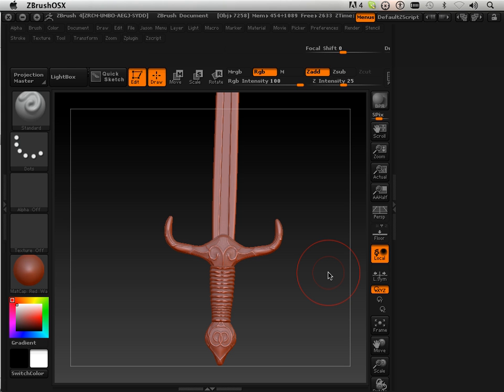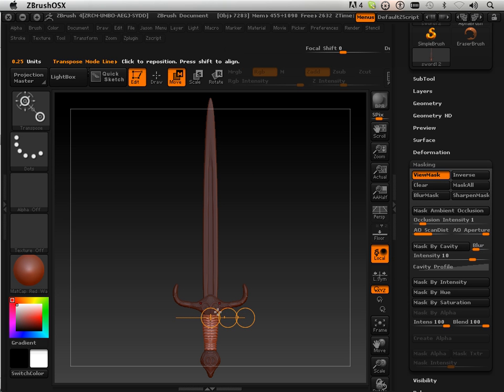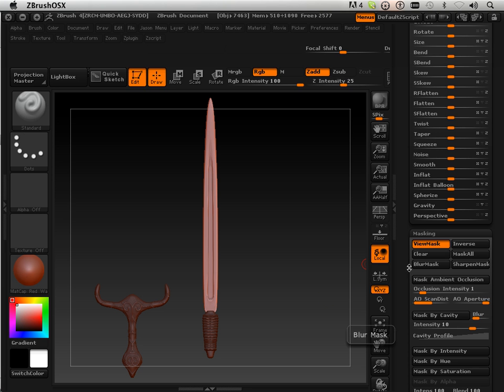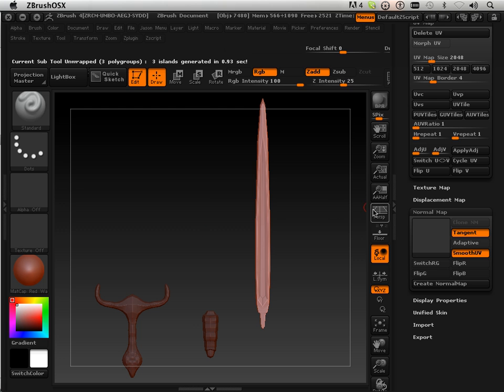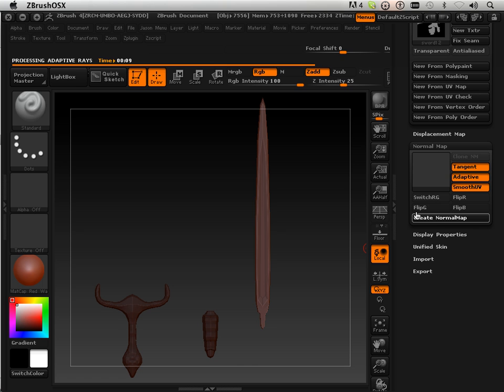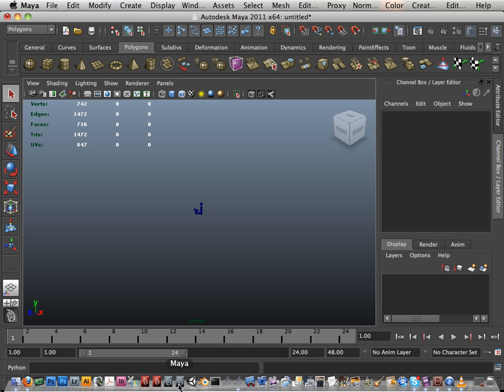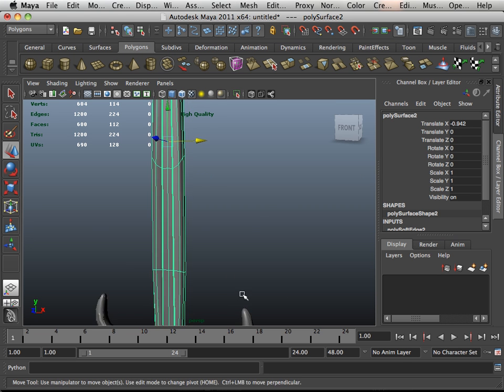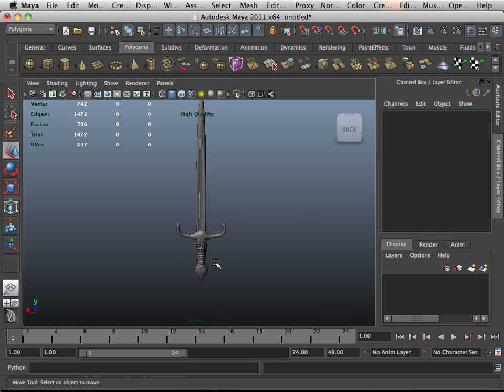0515 Zbrush4 DVD (Sword mapping).mov